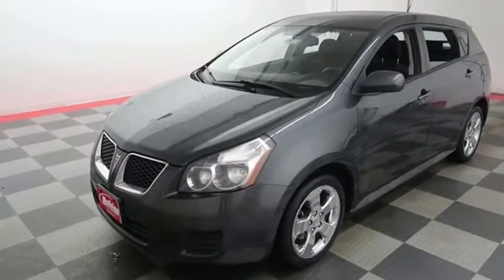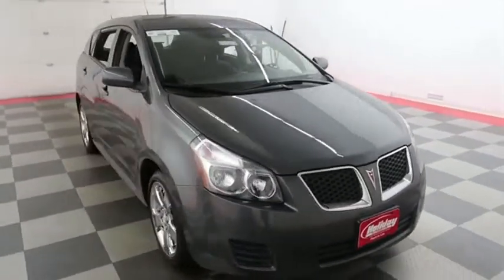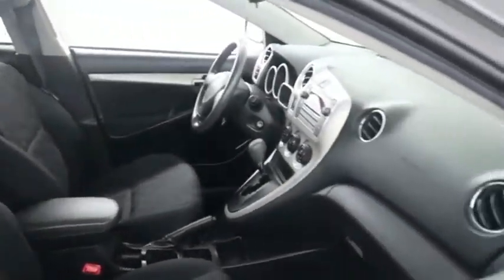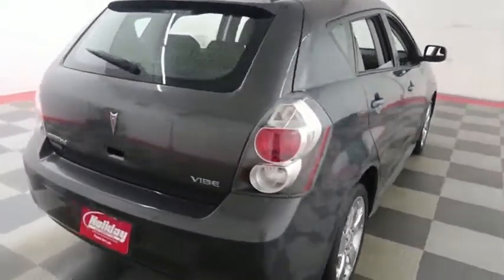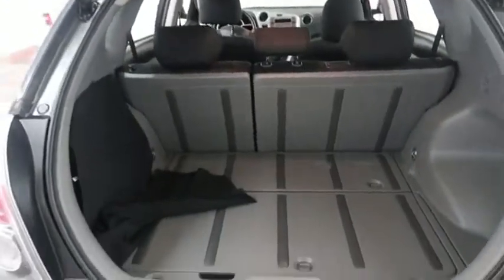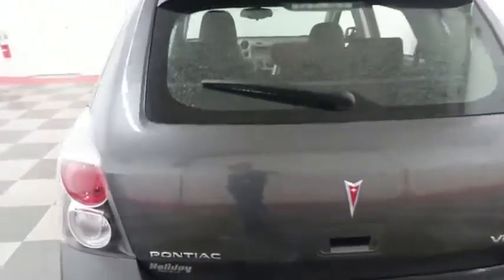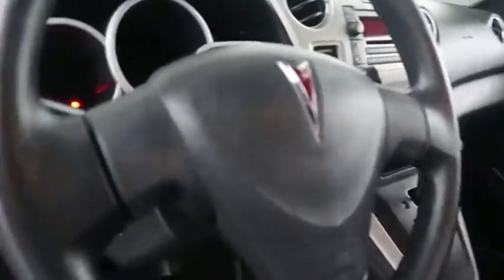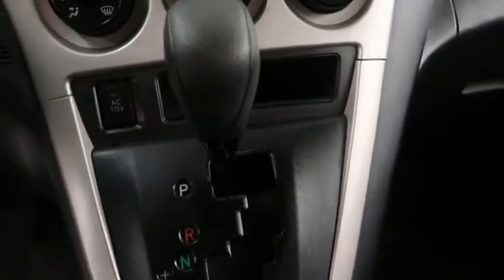2009 Pontiac Vibe 18M565A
2009 PONTIAC VIBE Fond du Lac, WI
Stock# 18M565A

Holiday Automotive
321 N Rolling Meadows Dr. Highway 41 and Highway 23

FWD | ONE OWNER | CLEAN TITLE | PREFERRED PKG | CLOTH FRONT BUCKET SEATS | SPLIT FOLDING REAR BENCH SEAT | 17  CHROME-CLADDED ALUMINUM WHLS.

*Wisconsin's Largest Used Car Dealership Nov MMXVI to Oct MMXVII. Source: Reg Trak